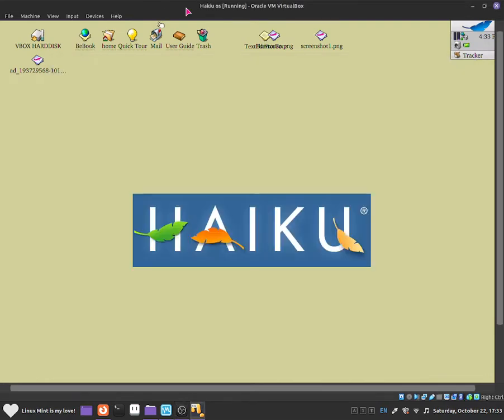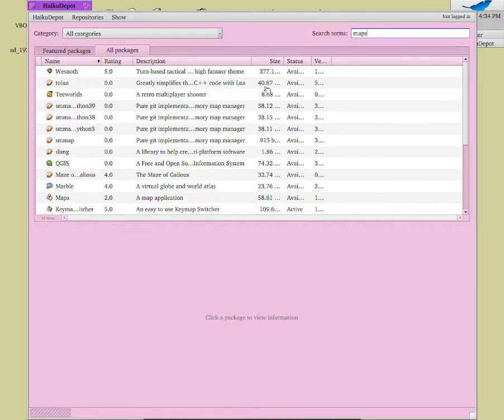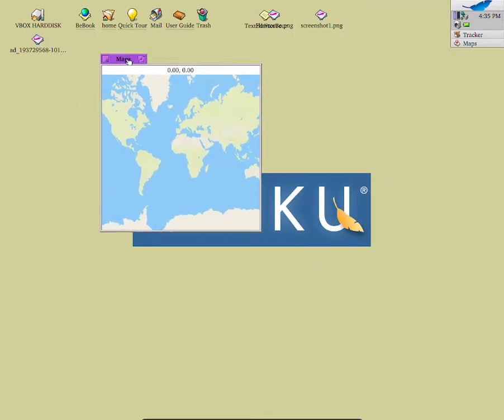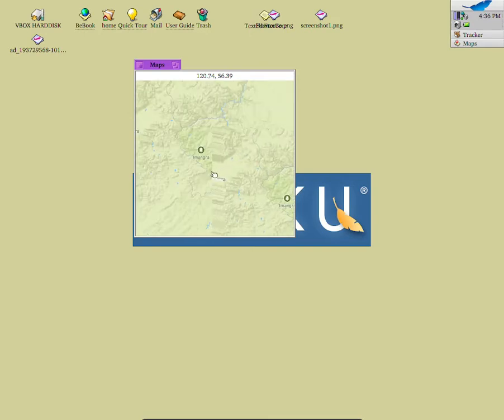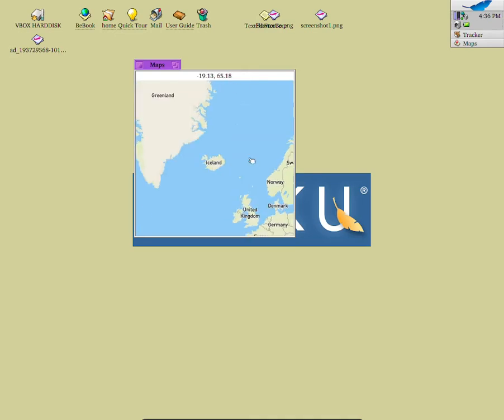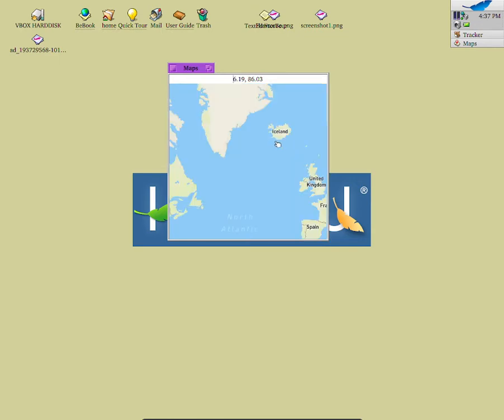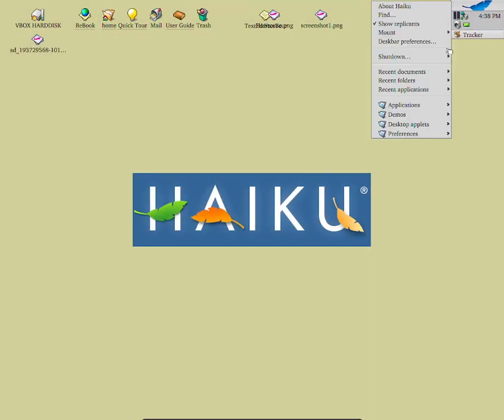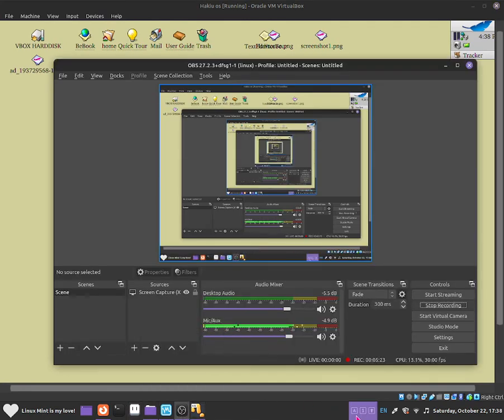Haiku OS - The best Map software for Haiku users!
This software has a few issues and work to fix them but it can be used for basic use such as for you Geography homework or something.